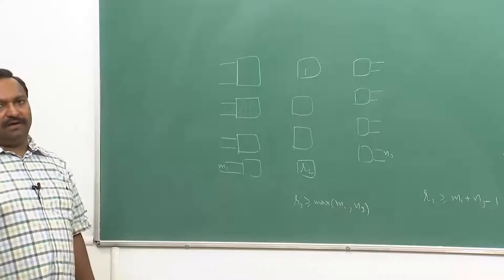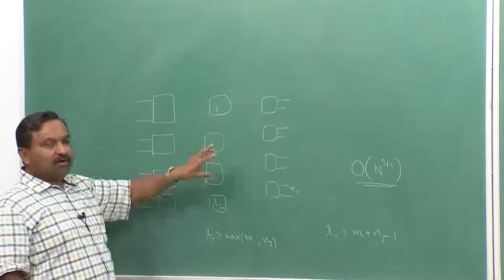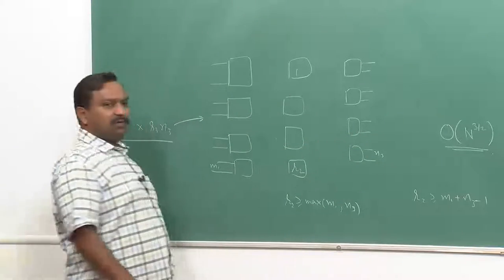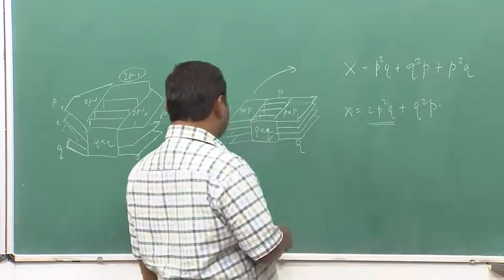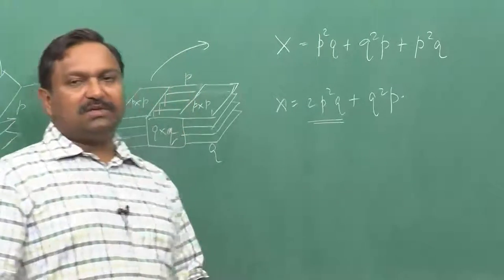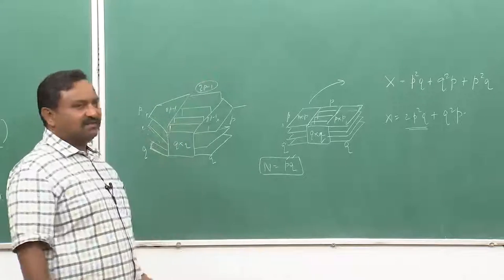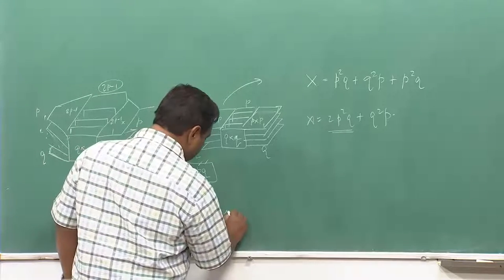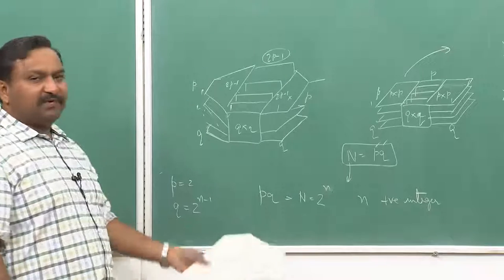Recursive construction; Crosspoint complexity for rearrangebly and strictly non-blocking networks